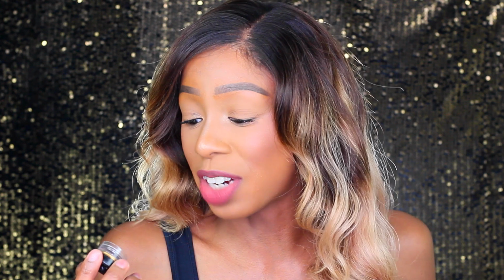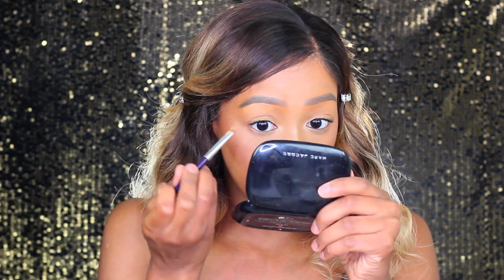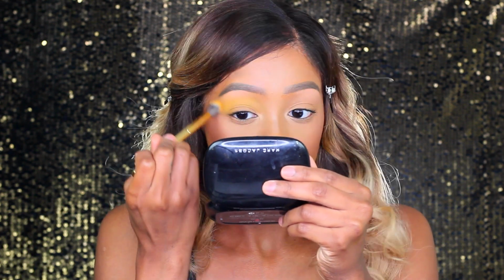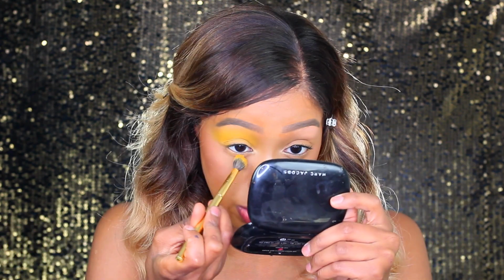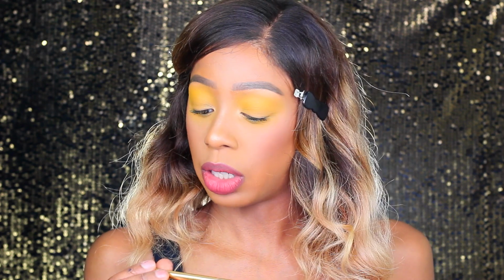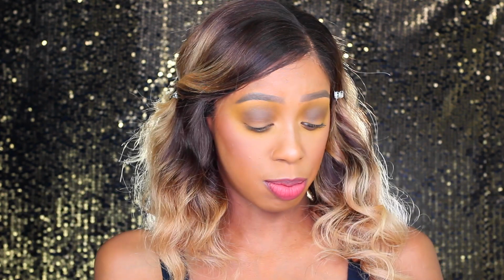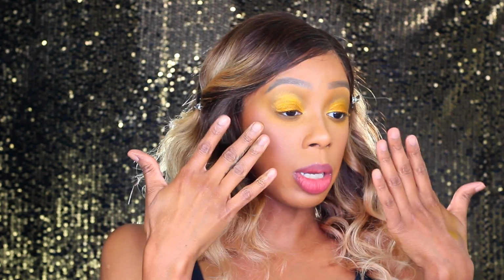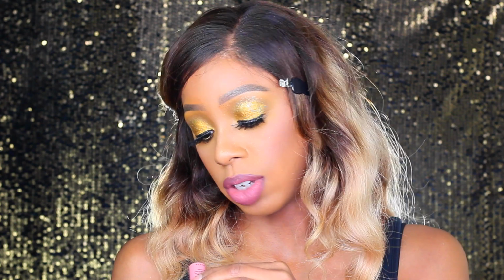I Bought a Gold Pigment from Russia and It's SO PRETTY!! 🤤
YAY or NAY on the pigment? Isnt it gorgeous?!

Juvias Place Nubian 2 Palette
NYX Butterscotch Single Shadow
NYX Thats The Point Eyeliner
NYX Soft Matte Lip Cream
NYX Butter Gloss

They do not cost you anything at all but I make a tiny percentage from the sales which keeps my channel going! All thoughts and opinions are my own ♥